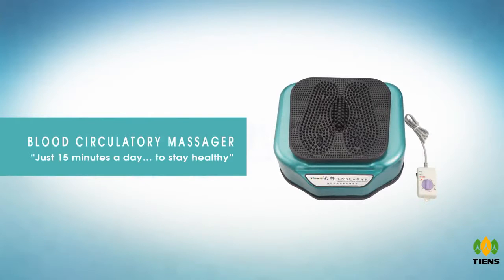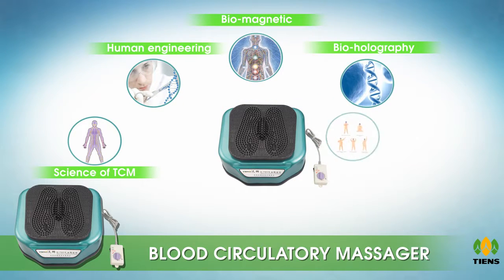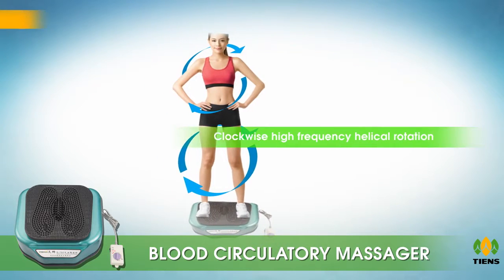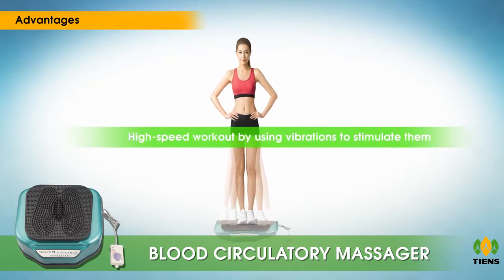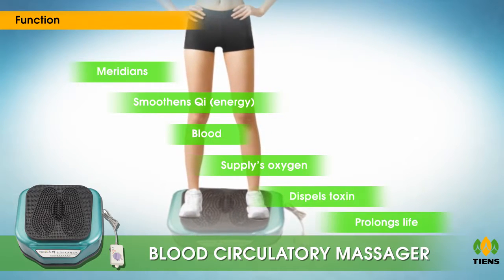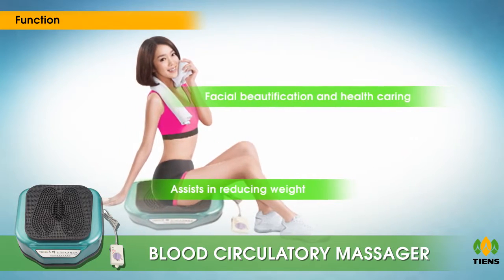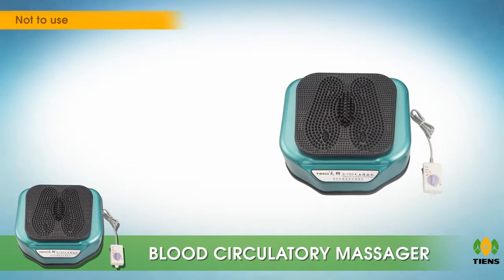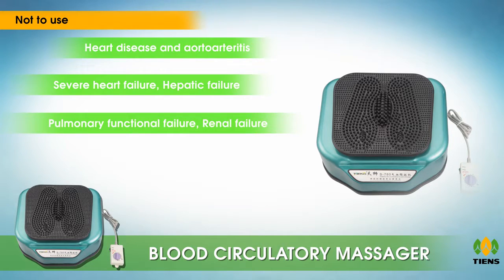TIENS BLOOD CIRCULATORY MASSAGER - The One Cure For All Diseases!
TIENS S-780 BLOOD CIRCULATORY MASSAGER (BCM)

In this video, we'll be taking a look at the Tiens BCM, a blood-circulating massage machine that is claimed to improve circulation and relieve pain.

The Tiens BCM is a machine that is claimed to improve circulation and relieve pain. We'll take a look at how it works and whether or not it's worth investing in. If you're looking for a way to relieve pain without surgery or prescription medications, the Tiens BCM may be a good option for you!

One of the major health issues in the 21st century is stress and stress-related problems. Many people work longer hours and have less time to spend caring for themselves. Proper regular exercise, combined with a balanced diet, is a key factor in maintaining a healthy body.
TIENS designed and manufactured the Circulation Massager (which supports a body of 110kg) using the fundamental principles of Traditional ChineseMedicine which identifies three key constituents of the human body –each performing different functions and stresses the need that all areas are co-ordinated to form an integrated and sustainable unit. The Circulation Massager integrates acupuncture, reflex, key point stimuli, and massage points on hands and feet. Plus through different ways of using the equipment, such as standing, sitting, and laying, all areas of the body can be stimulated, ensuring that the whole body can achieve the levels of coordination required to ensure the dynamic balance required.
The Circulation Massager uses vibration and massage to create a warming and stimulating effect from foot to head. The simple process of walking acts as a pump for our blood to promote circulation. Many of us cannot find the time to walk 10,000 steps each day to receive the maximum health benefit. The Massager can achieve a similar effect through its design which creates a vortex-like flow of energy through the key massage points, ensuring the maximum benefit to our body. It will not replace the need for regular exercise, but for many people without the time to spend in gyms or leisure centers and who spend most of the day sitting down, the Massager is an essential home product. The result -a dynamic balance of energy throughout the body.

Use the Circulation Massager for:
• Discomfort,
• Feelings of tiredness and stress,
• Fatigue and aching muscles,
• Cold feet and hands.

The benefits are more energy, and the potential to look better and feel better. The CirculationMassager can be a life-changing product.
Easy to use, economical and effective; 15 minutes is equal to the benefits of 5 miles of running exercise.

Special Indications for use:
1. Chronic patients do not discontinue medication without medical knowledge.
2. Using the appliance starts at 2 minutes and treatment is the maximum time of 15 minutes.
3. Until visible results, the Circulation Massager can be used 1-2 times a day during your treatment.
4. The device can be used in different body positions: standing, sitting, and lying.
5. After treatment it is recommended to drink 250-300 ml of water, depending on body weight, because when using the Circulation Massager improves metabolism and rearranges the body fluid.
6. Can be used at least 1 hour after meals.

Functions
• Regulates the meridians, smoothens energy and blood, supplies oxygen, dispels toxins, and prolongs life.
• Cleans blood vessels to facilitate blood circulation and enhance metabolism.
• Strengthens visceral function; and improves digestive and absorption function.
• Activates cells and improves immunity.
• Enhances the balance of internal secretion by stimulating and massaging the reflex points.
• Regulates blood microcirculation which helps in facial beautification and health care.
• Assists in reducing weight.
• Aids in respiratory disorders, arthritis, low backache, sciatica, stiff joints, and muscles.
• Clears skin problems.
• Frees up tight joints and organs
• Removes blockages from channels and blood vessels
• Relaxes the muscles
• Relieves frozen shoulder, fatigue, numbness & many more.

Not recommended for:
• Persons taking prescription drugs;
• Women in the first 3 months of pregnancy;
• People recovering from a major operation;
• People using internal or external powered pumps;
• Children under 8, diagnosed with a major disease/illness.